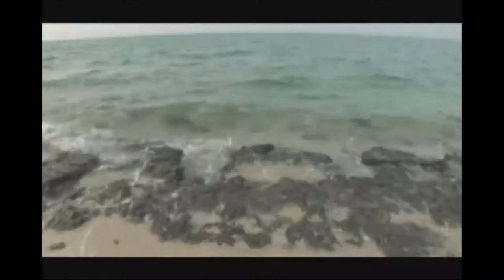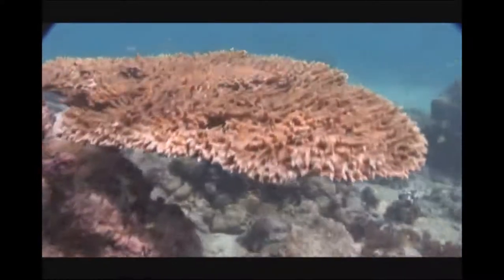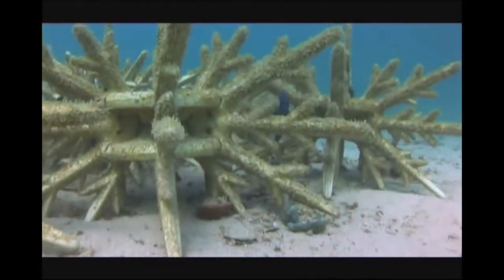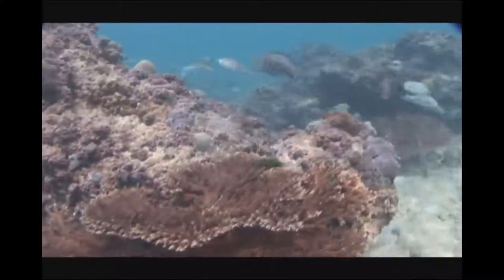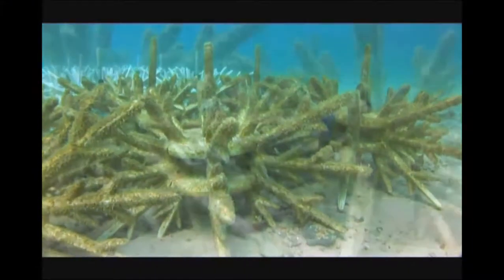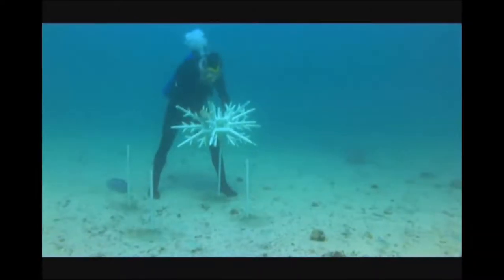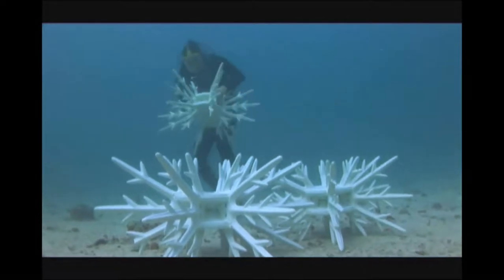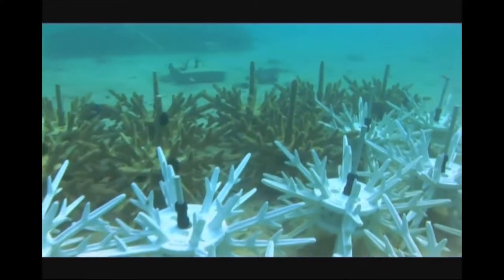Dolphin Energy Limited Artificial Reefs in Qatar by CSA International Inc. Part 2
In 2007, CSA International, Inc. (CSA) was awarded the prime contract for the Engineering, Procurement, Transportation, Construction, Installation, and Monitoring of an Artificial Reef offshore Qatar by Dolphin Energy Limited (Dolphin Energy).  This major mitigation project is an experimental pilot project to determine the scientific efficacy of EcoReefs as a mitigation alternative for Qatar.  EcoReefs materials (750 reef modules)  and services were used to build the artificial reef.  Involvement of the Ministry of Environment (formerly the Supreme Council for the Environment & Natural Reserves), Ras Laffan Environmental Association, Marine Environment Working Group, and Qatar University Environmental Studies Center were optimized, and World Bank guidelines were incorporated for the artificial reef project.
This video was created and produced by Dolphin Energy, and CSA would like to thank our friends at Dolphin Energy for allowing us to reproduce the video online.